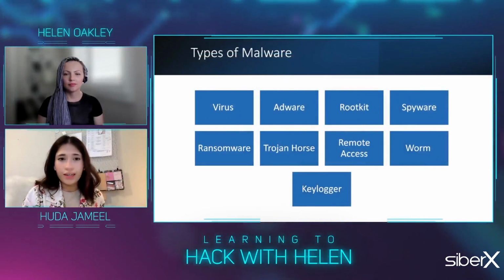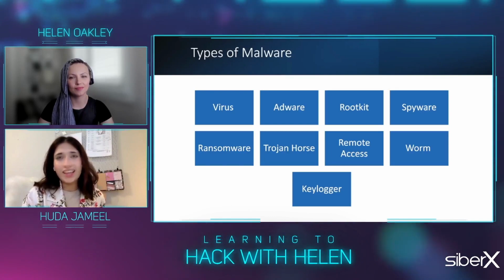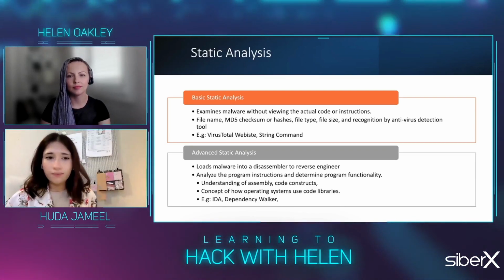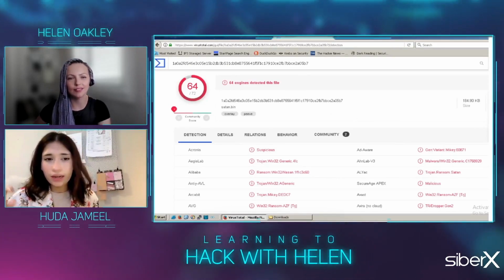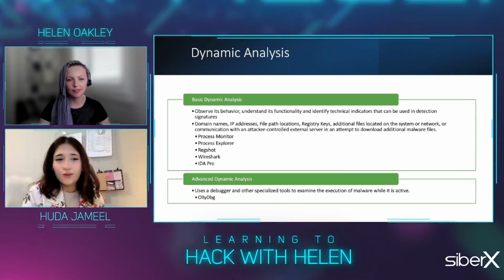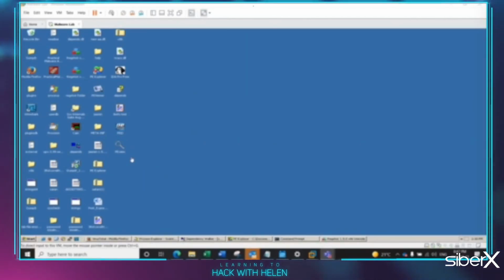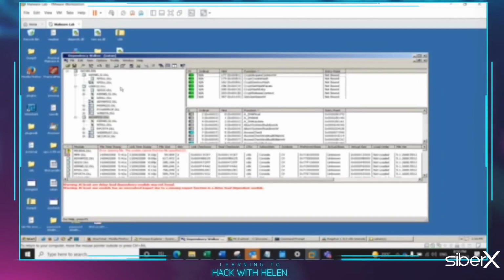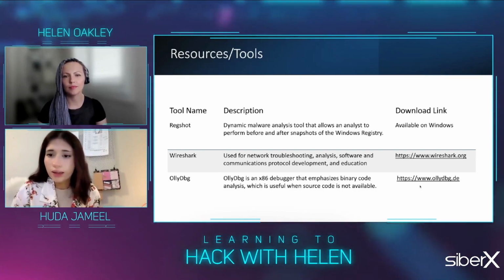Learning To Hack With Helen | Episode 3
Helen Oakley, Co-Founder of Leading Cyber Ladies, along with her special guest Huda Jameel of iSecurity, looked into the MalwareAnalysis and where to start for those who were always fascinated about this topic!